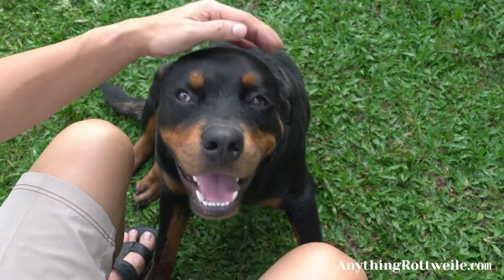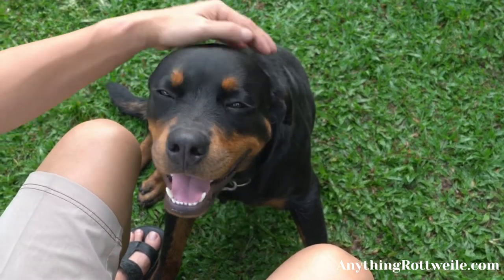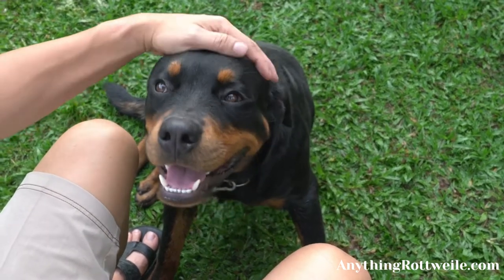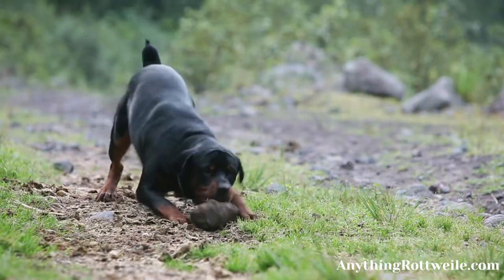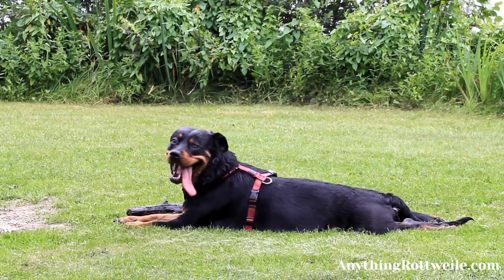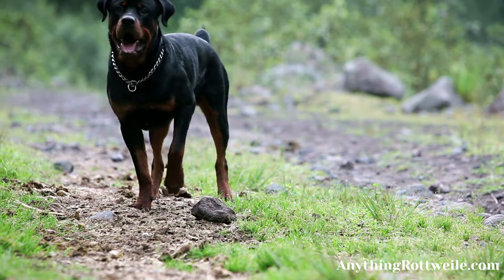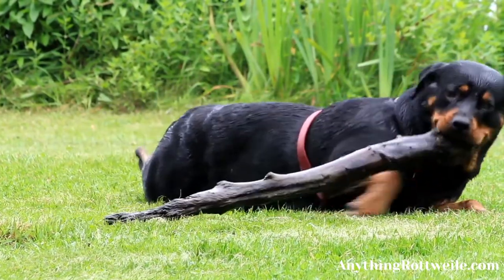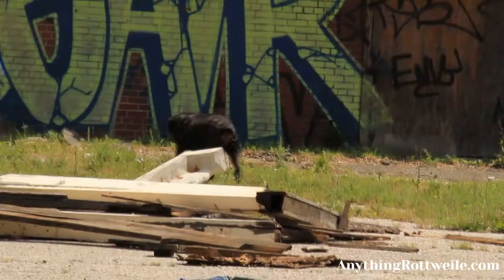Rottweiler Colors: What Colors Are Safe and One That Is Not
Rottweiler colors come in two categories. The first is American Kennel Club (AKC) recognized colors. These are the colors considered desirable for show dog purposes.

The second is so-called rare or unusual colors. Several genetic reasons a Rottweiler might have a coat color other than what is described in the official Rottweiler breed standard.